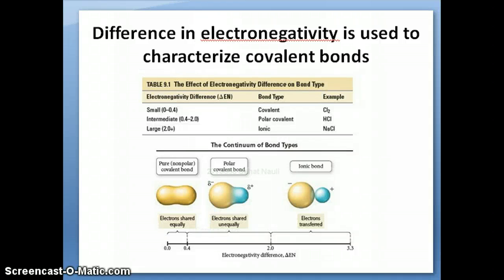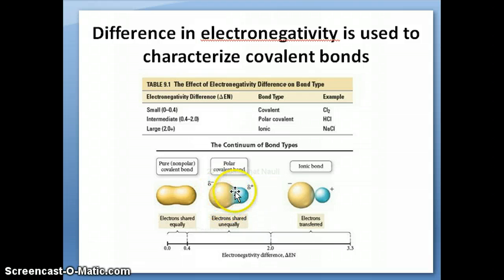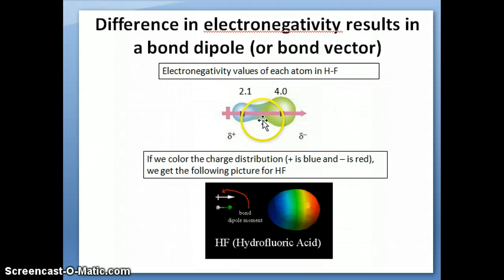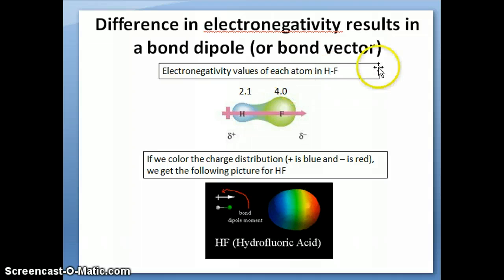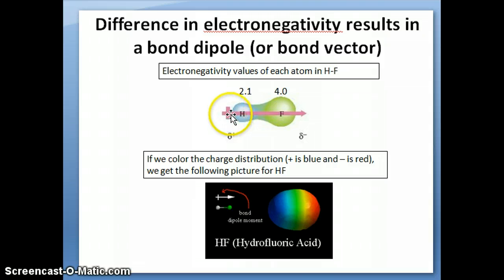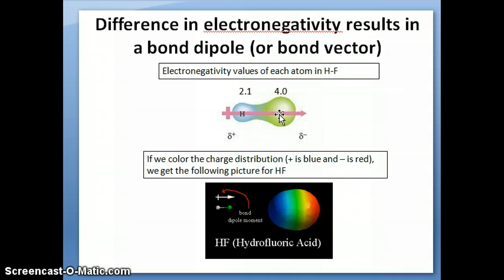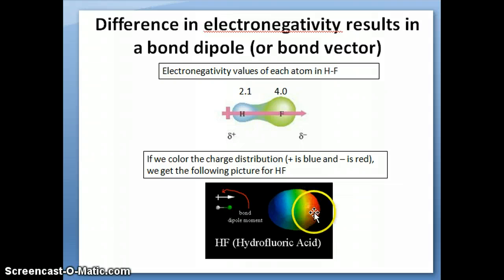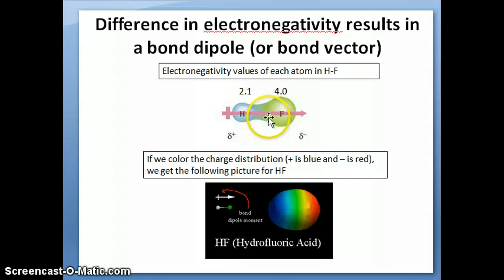Molecular Polarity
Using bond vectors to determine molecular polarity